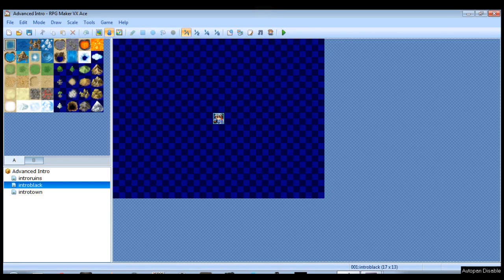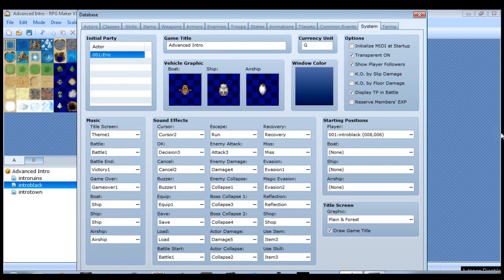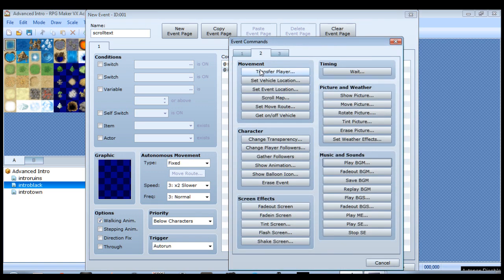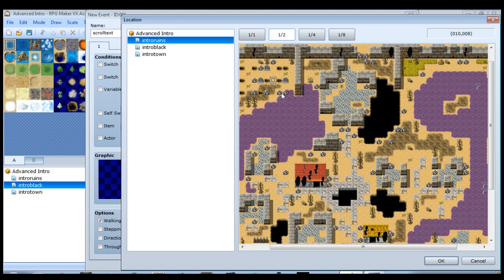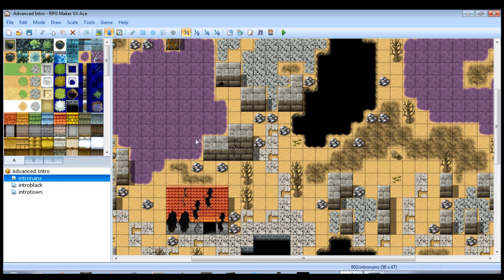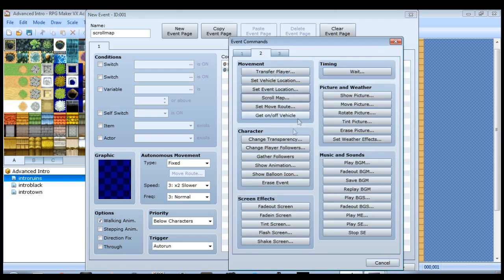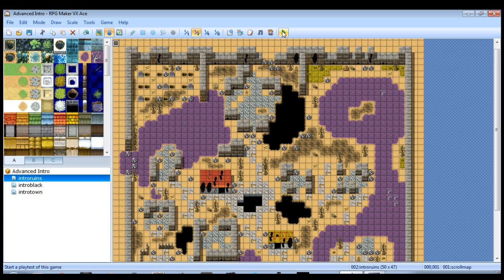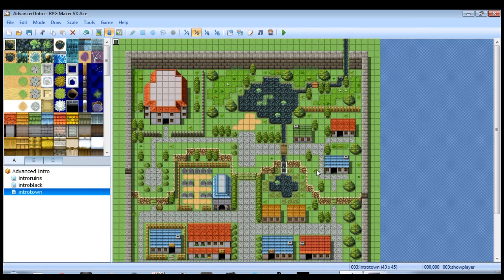RPG Maker VX Ace Tutorial 14: Scrolling Text and Camera Movement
One of the most requested tutorials is camera movement.  This video serves as an introduction to the "Scroll Map" command...which will accomplish the camera movement.  Combine this with the knowledge from Tutorials 7 and 10 and you should have a great cutscene!